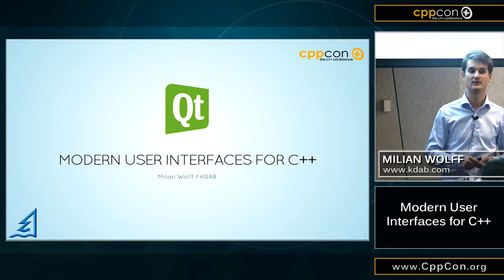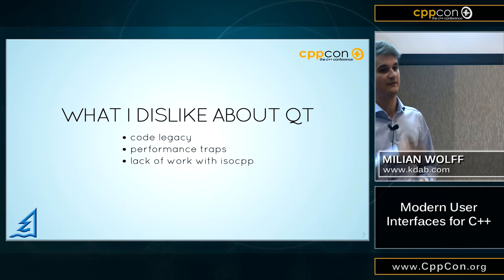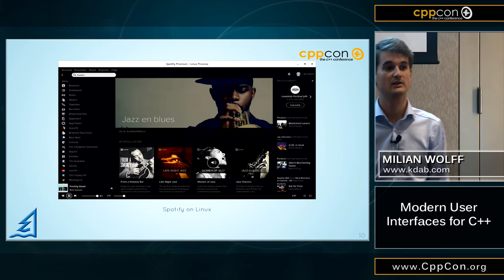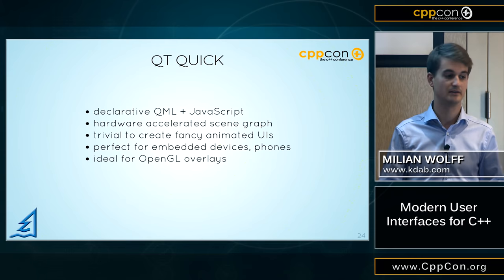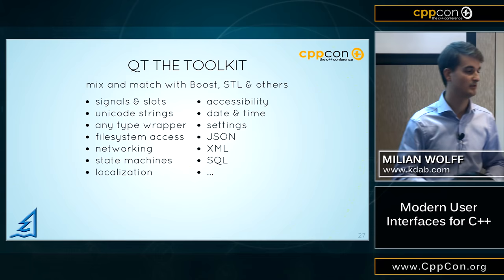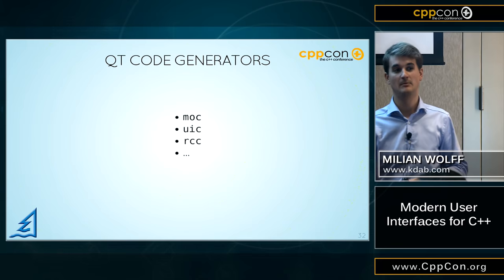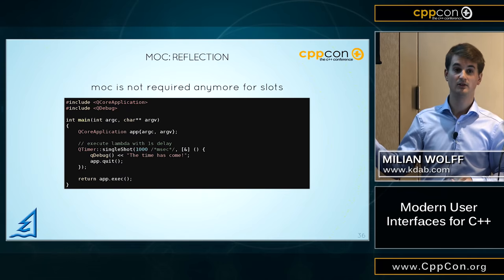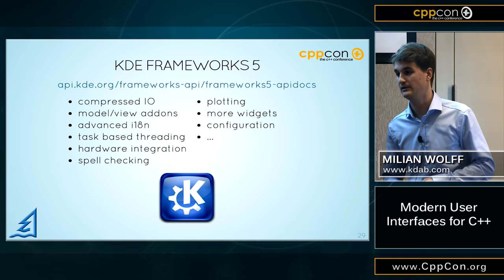CppCon 2015: Milian Wolff "Modern User Interfaces for C++”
The C++ language evolved significantly in the recent past, and so did many frameworks and libraries in the big ecosystem surrounding it.

For twenty years now, Qt is being used on a multitude of platforms to create native looking, compelling graphical user interfaces.

It offers C++ libraries and tools for building desktop, mobile and embedded applications. Qt gives engineers APIs for developing using two dimensional controls, integrating 3D using OpenGL, embedding web content, as well as a new declarative domain-specific language called QML, which is extensible using C++. Qt is also much more than a UI toolkit and provides a multitude of helper libraries for various use-cases, such as localization, database access, XML and JSON parsing and much more.

During this talk, I will give an introduction to Qt and present its capabilities in how it can be utilized to write modern UIs using C++, both in 2D as well as 3D. Additionally, I will show how some of its features, like the integrated web engine or QML, can be leveraged to go beyond C++. While at it, I hope to clear up some outdated misconceptions about Qt and its relationship to standard C++ and the STL as well as Boost and other libraries.

Finally, I will present the KDE Frameworks, an open source collection of high quality, cross platform Qt libraries that are being used by the KDE Software Collection. KDE frameworks are to Qt as Boost is to the STL. Recent development makes it simpler than ever to use these libraries in external applications.
Milian Wolff works as a Software Engineer at KDAB, an expert Qt, C++ and OpenGL consultancy. He contributes to Qt and KDE for several years now. Besides that, improving tooling around C++ development is of huge interest to him: As the co-maintainer of the KDevelop IDE, he is currently integrating Clang there
to replace the handwritten C++ parser and semantic analyzer. Performance of C++ code is very important to him,
and he wrote tools such as Massif-Visualizer and heaptrack to guide developers in finding issues in their code bases.
He holds a Master of Science in physics and is enthusiastic about Free Open Source Software in general and Linux and KDE in particular.